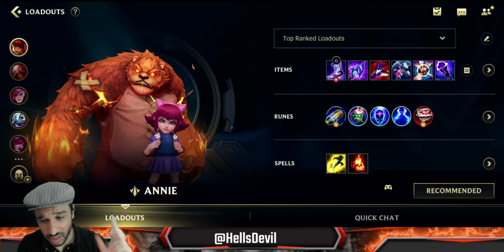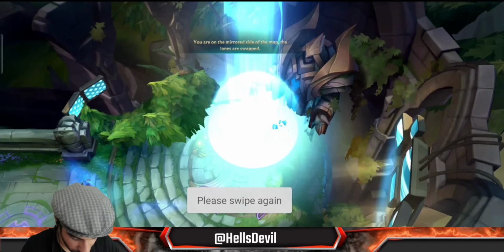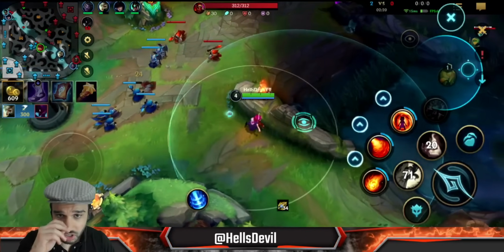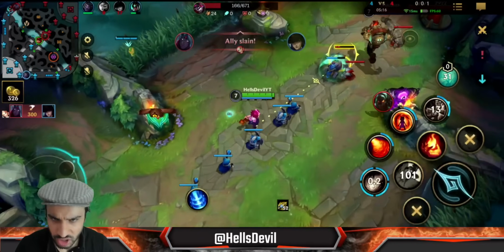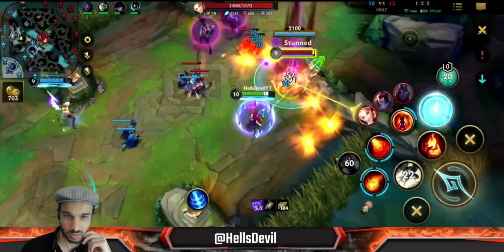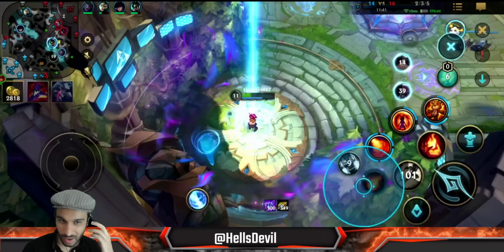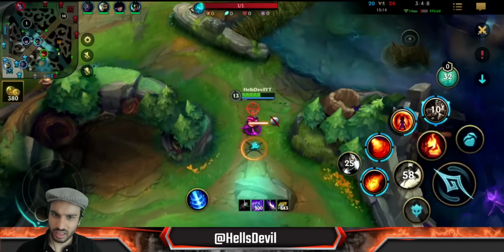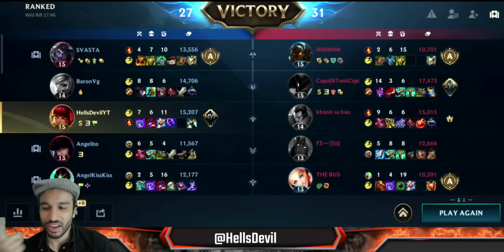WILD RIFT | *NEW* REWORKED ANNIE IS SO BROKEN! | Challenger Annie Gameplay | Guide & Build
Annie Wild Rift Gameplay

Intro: 0:00
Build and Runes: 0:47
Annie Gameplay: 3:18

League Of Legends Wild Rift Annie Gameplay
Annie Wild Rift Gameplay and Guide